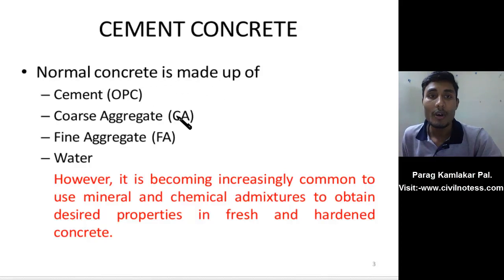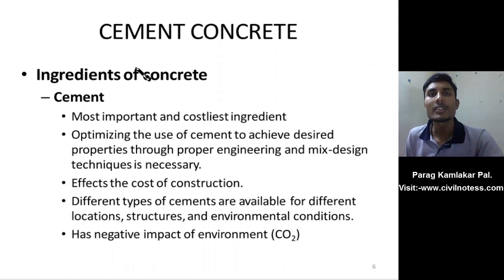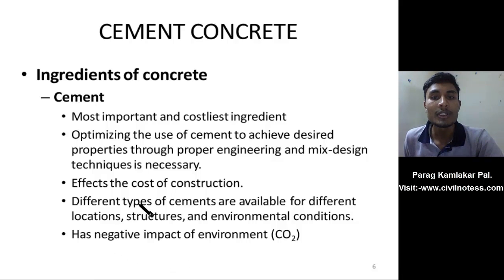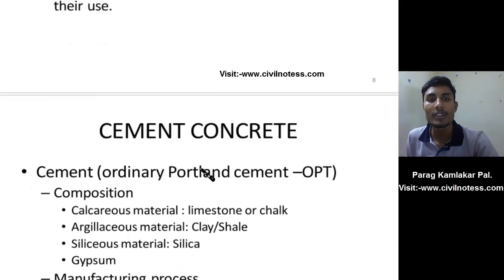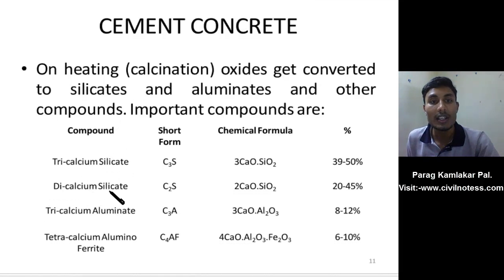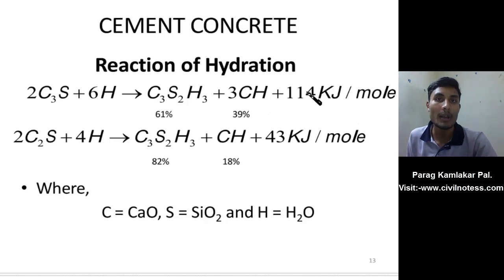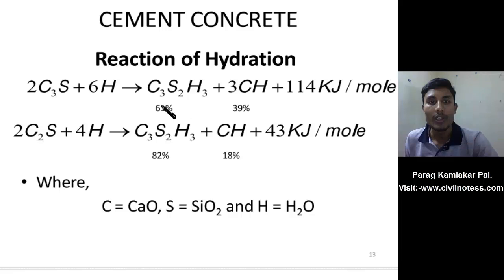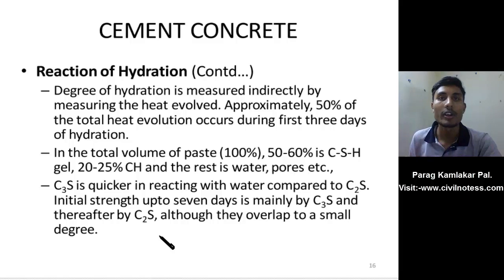Reaction of Hydration and Cement concrete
In this video i deal with the  Reaction of Hydration, cement composition and water % requirement in concrete to delay the cracks and maintain the strength of concrete.